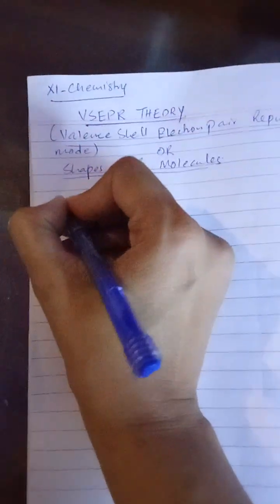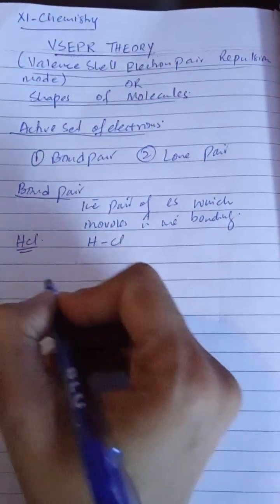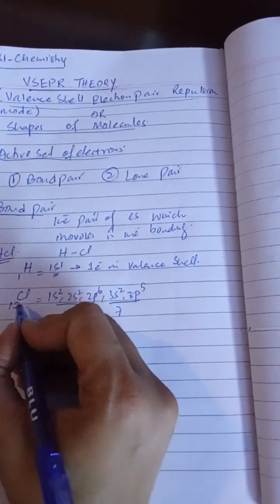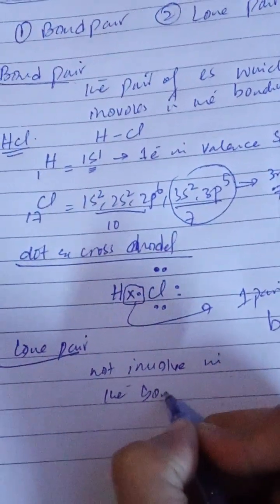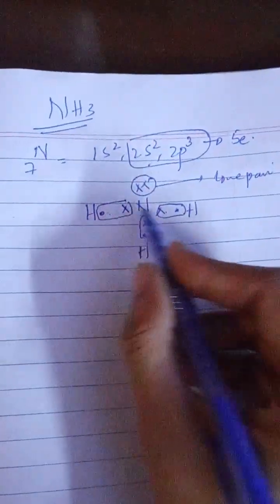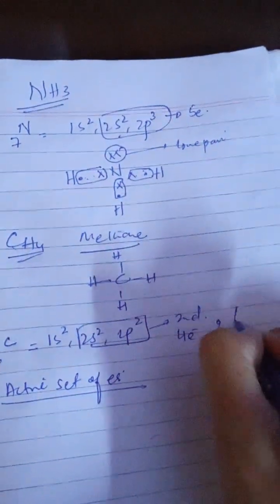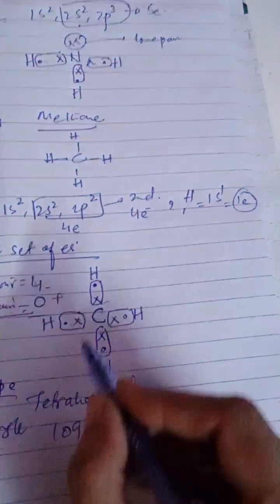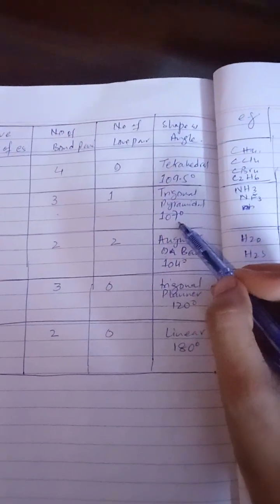VSEPR THEORY,shape of methane CH4 molecule,xi chemistry,o level Cambridge